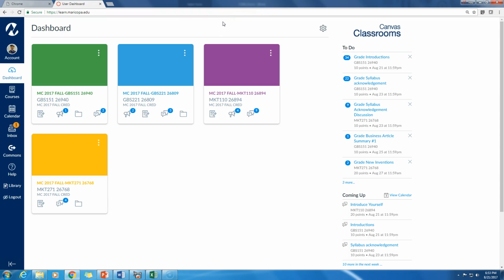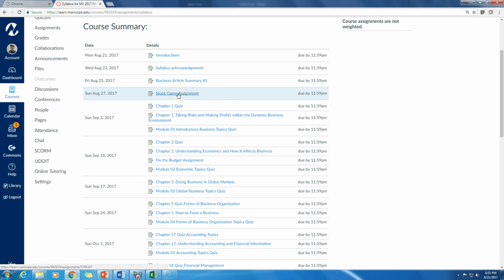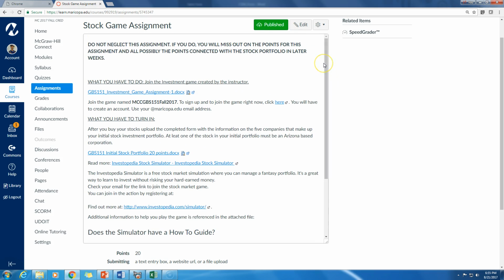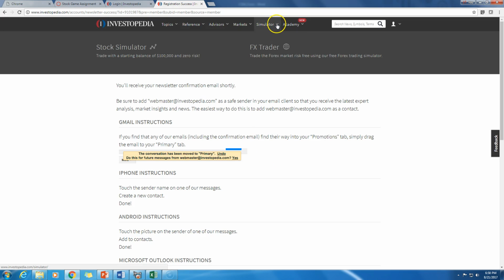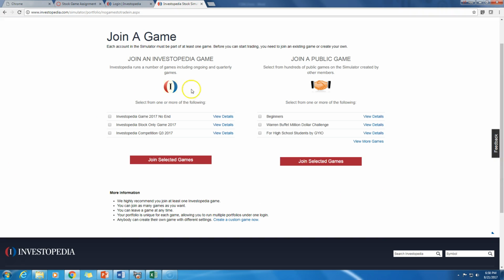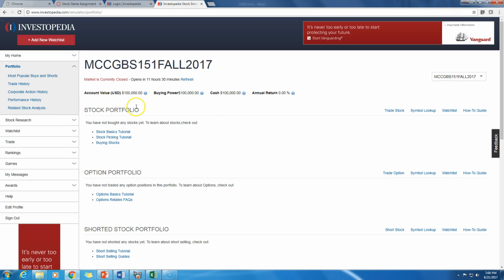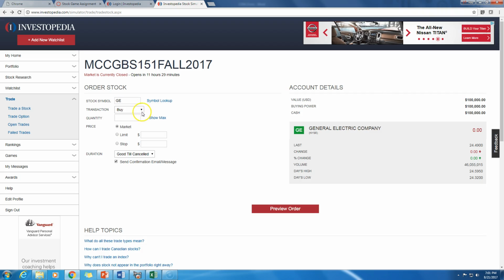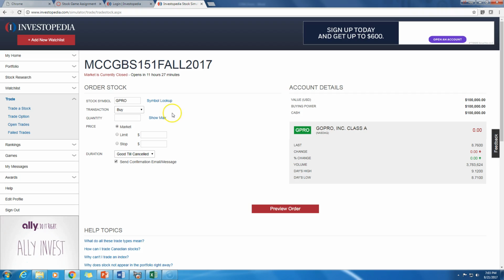Canvas Log on and Joining the Investopedia Stock Game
This video will guide you on how to join the Stock Market Game. This game is intended for my students in GBS151 Introduction to Business.
Dr. Richard L. Toler, Jr. Ph.D., MBA